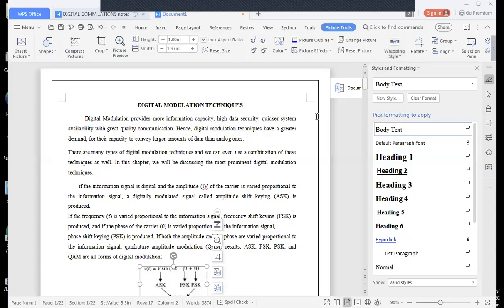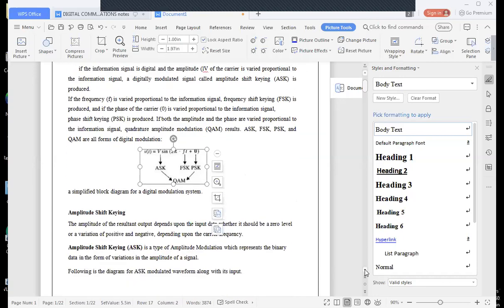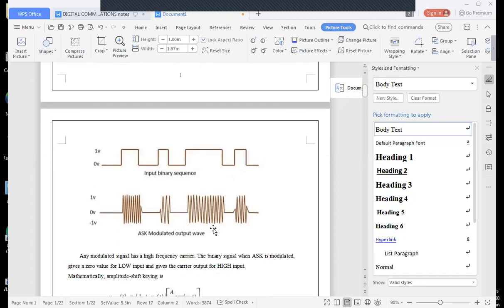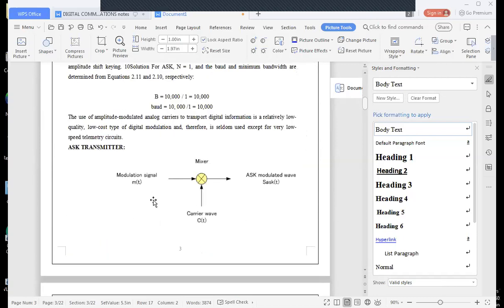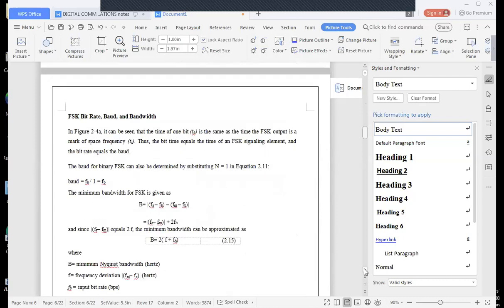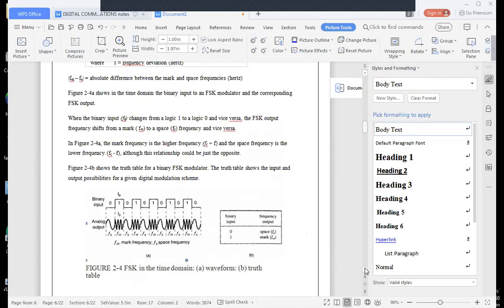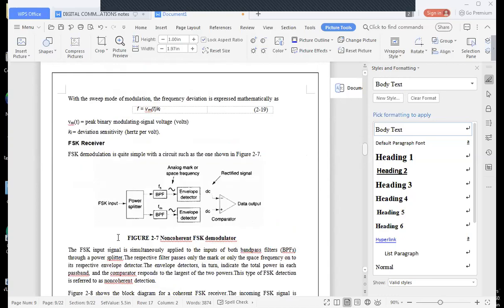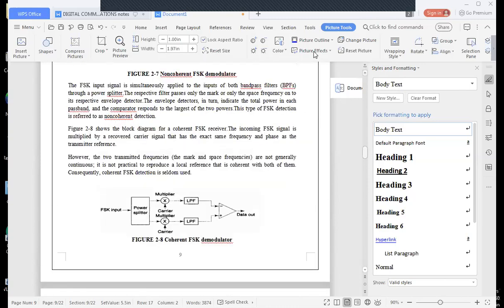RAJESH DEY EE605B Module3 Digital modulation ASK FSK